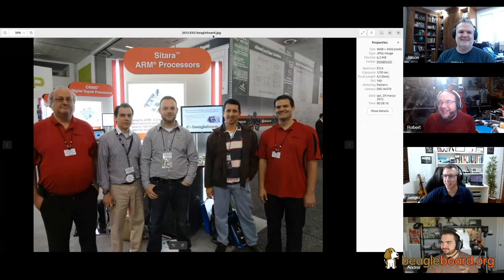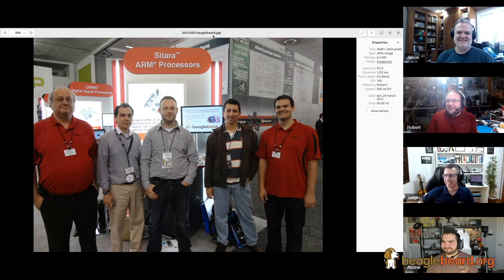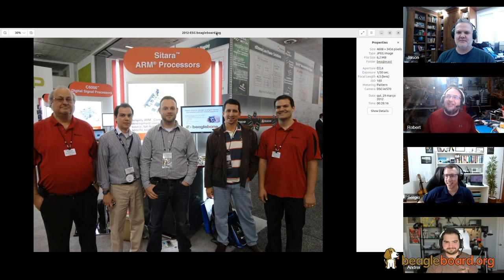BeagleCast S2 E3 - Linux Debugging, Security and Real Time w/ Sergio Prado